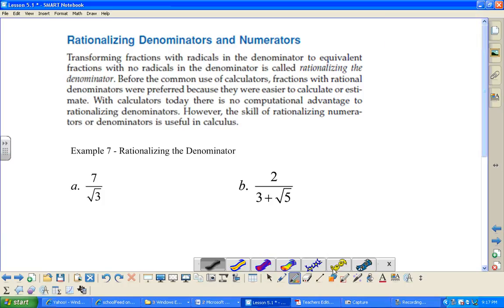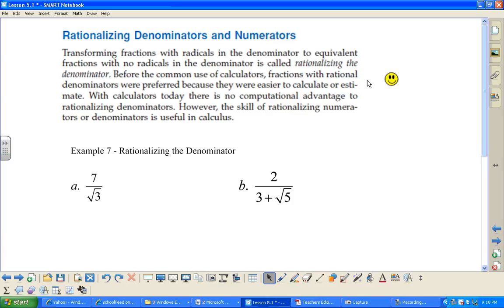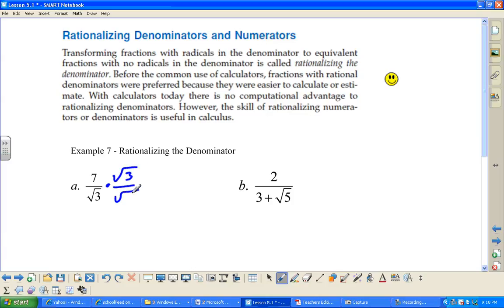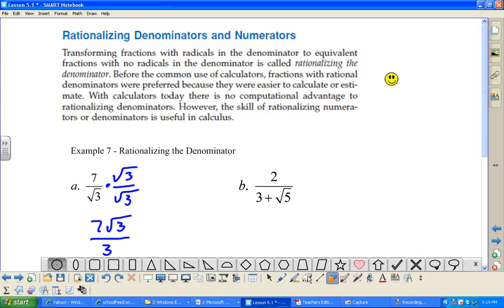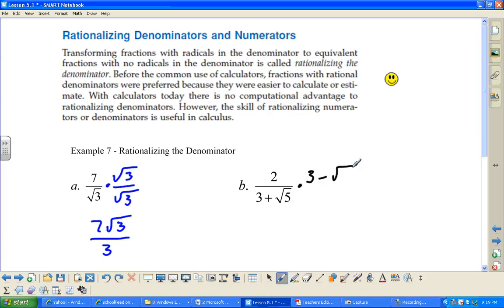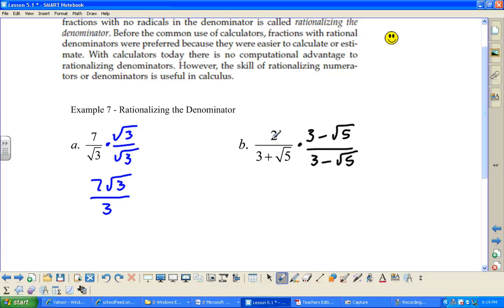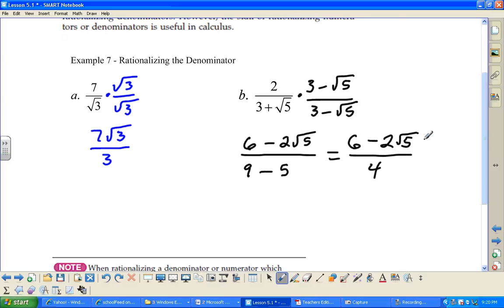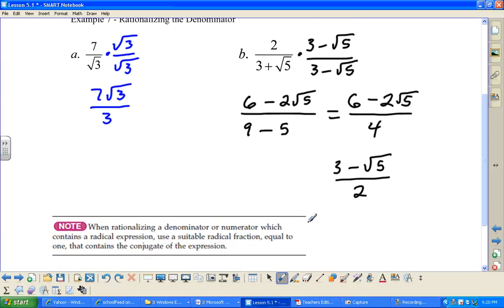Lesson 5.1 Example 7.wmv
Rationalizing the Denominator.  Precalculus Lesson 5.1 example 7